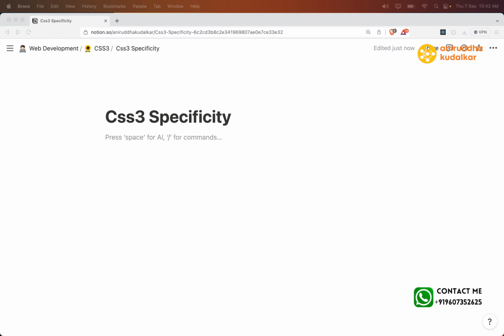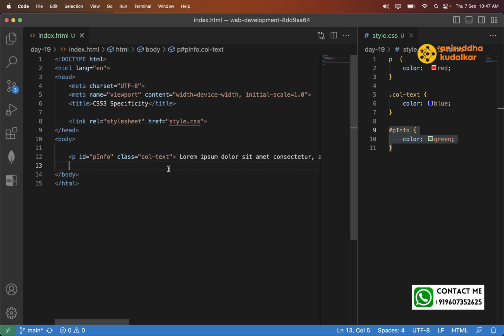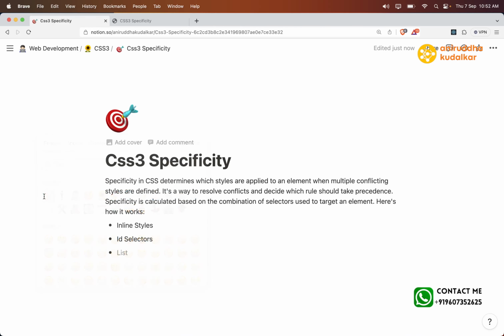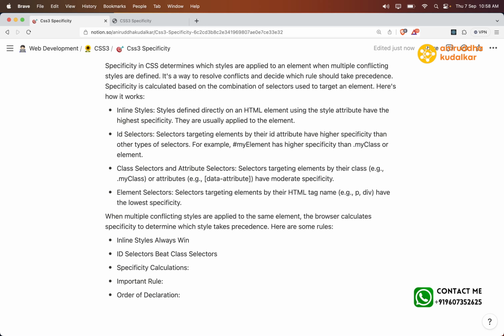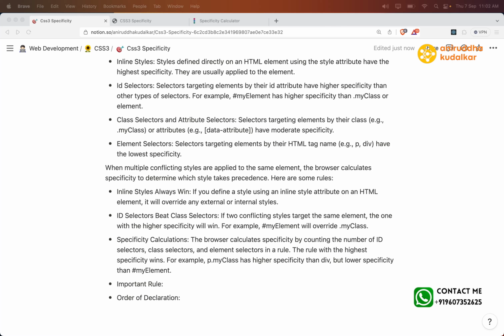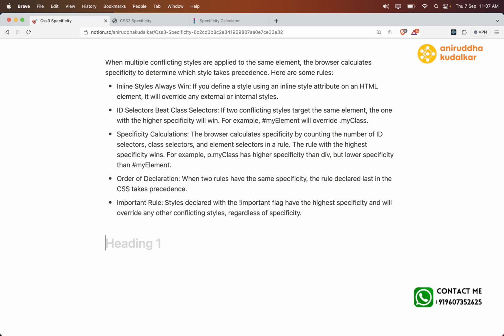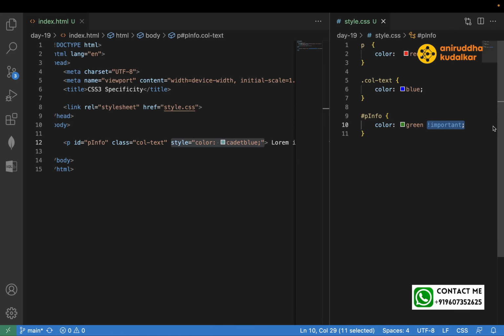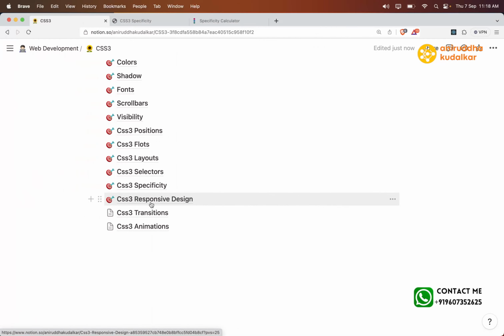020 Web Development: CSS3 Specificity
Welcome to the 20th illuminating session of our ongoing Web Development Batch! Join us as we unravel the often-mysterious world of CSS3 Specificity in this comprehensive video tutorial.

Exclusively tailored for our dedicated web development community, this session dives deep into a crucial aspect of CSS. Whether you're a coding enthusiast eager to understand the inner workings of CSS or a seasoned developer looking to fine-tune your skills, this tutorial offers invaluable insights.

Specificity in CSS can be a puzzle, but fear not! In this tutorial, we demystify the concept, providing you with a clear understanding of how CSS rules are applied to HTML elements. Learn how to solve the riddles of specificity and make your styles behave just the way you want.

As part of our web development batch, this tutorial ensures content alignment with your learning journey, delivering material that resonates with your goals. Join us to elevate your coding prowess, gaining essential knowledge to craft precise and efficient web designs.

Watch now to explore the world of CSS3 Specificity, and empower yourself with the tools to create styles that hit the mark. Don't miss out on this opportunity to master this critical aspect of web development in our ongoing journey of knowledge and expertise.

- css3 tutorial
- css3 interview questions and answers
- css3 specificity

- javascript tutorial
- javascript course